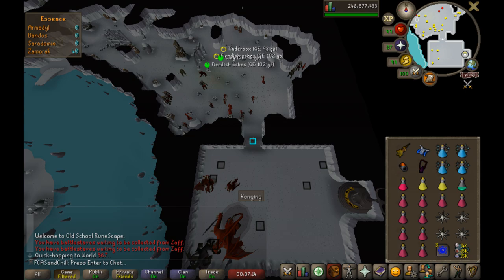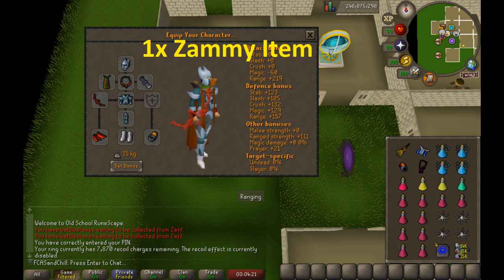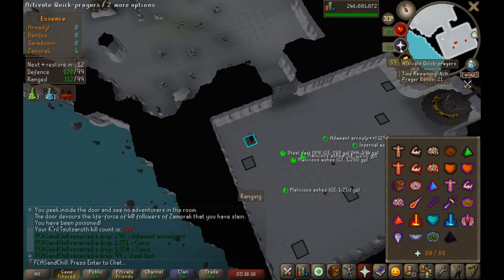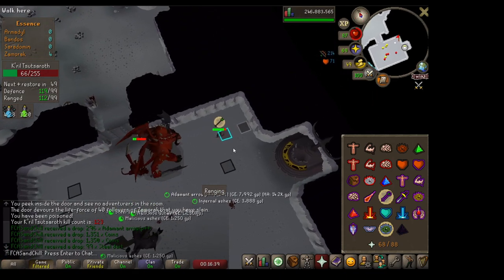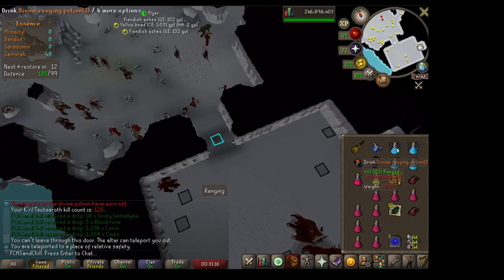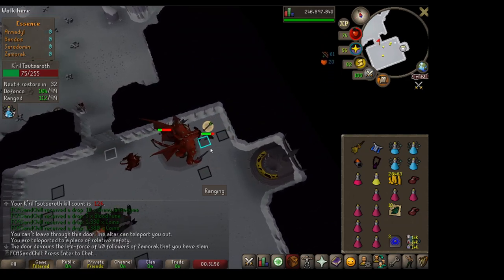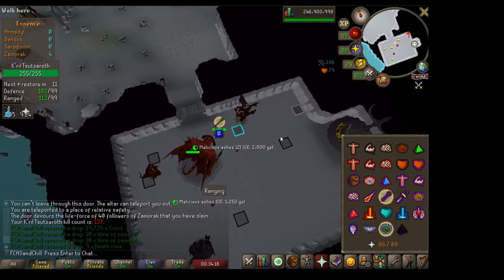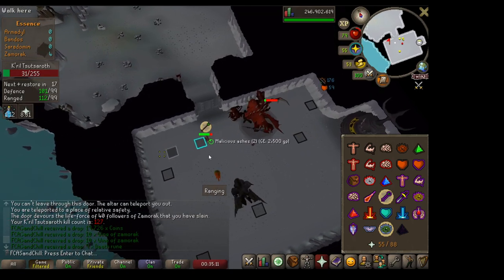OSRS Zammy Solo Door + Altar - PvM Mastery #5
Detailed Zammy guide for soloing with Bowfa. I also go into depth with minion flicking.

P.S. I know the cropping with this video is a bit weird. I figured out the issue and my next one should be much better!

0:00 Intro
0:50 Gear and Inventory
3:11 Fight Overview
4:12 Example Kill
5:19 Initial Room Kill
6:45 Minion Flicking
10:31 Troubleshooting